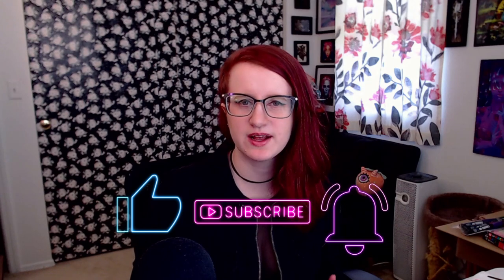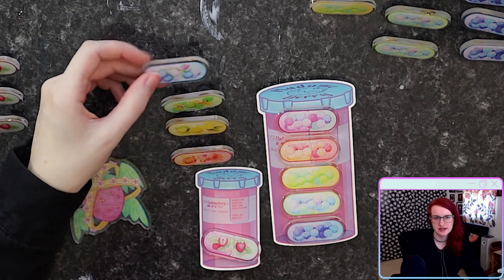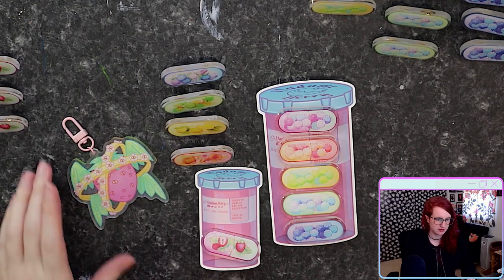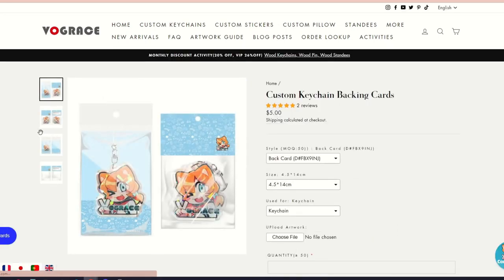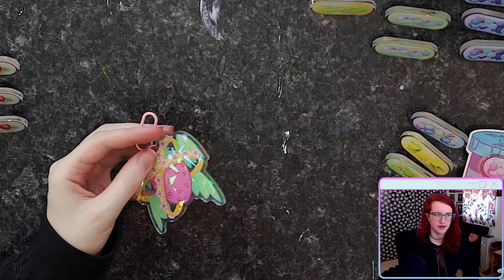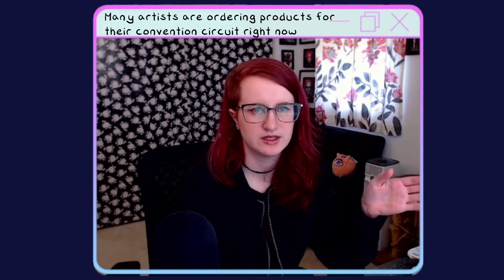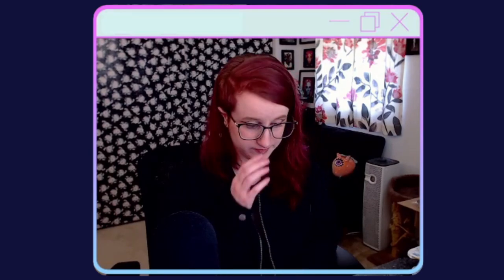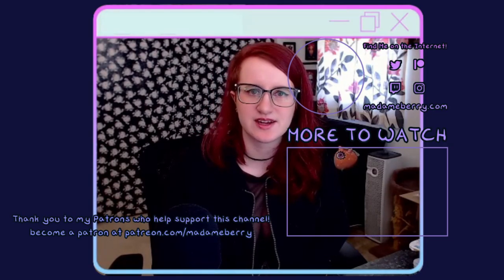Is VOGRACE Worth It for Small Artists? ✦ Acrylic Charms Review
Free Art Resources ↓↓↓
It can be costly and time-consuming to look for a suitable manufacturer as a small art business, so today I wanted to review one of the manufacturers I recently purchased from.  Vograce is a manufacturing company with a wide variety of fandom products, but most known for their acrylic charms and keychains.  In this video I discuss my experience ordering from Vograce, and whether I think the quality of Vograce's acrylic products is worth it.

You can also share your own artwork and gain feedback!

This was NOT a paid review.  These products were purchased with my own funds and my opinions are my own.